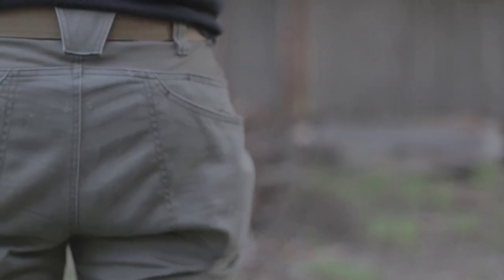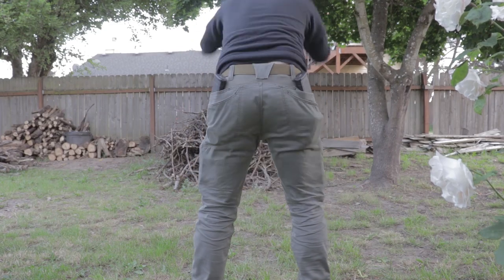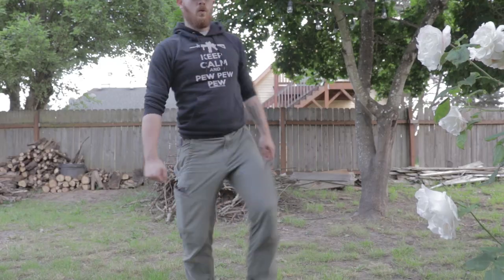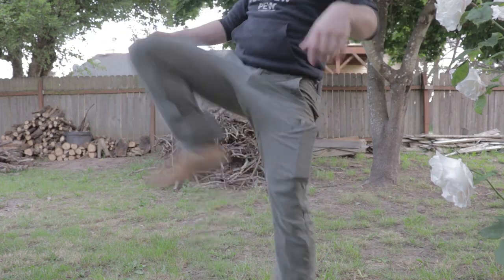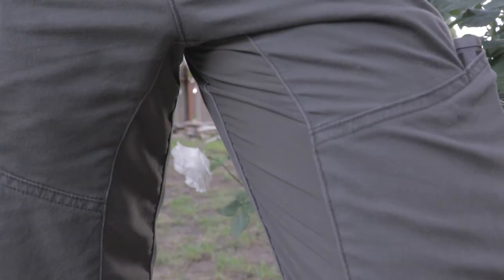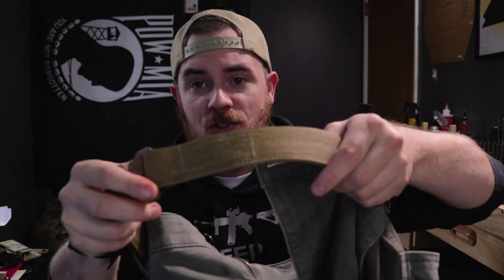5.11 QUEST Tactical Pants (Review) - Tactical PAJAMAS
Today we are reviewing the 5.11 Quest Tactical Pants or what I like to call my Tactical Pajamas.

Gear

SJCAM SJ7 STAR
NEEWER 160 LED
Samsung 64GB 100MB/s (U3)

Go_to_Sleep_My_Little_One By Doug Maxwel(Media Right Productions)

You_Can_t_Fail By Density & Time